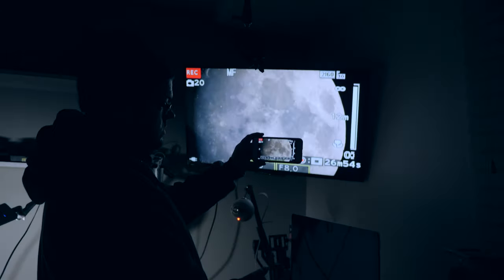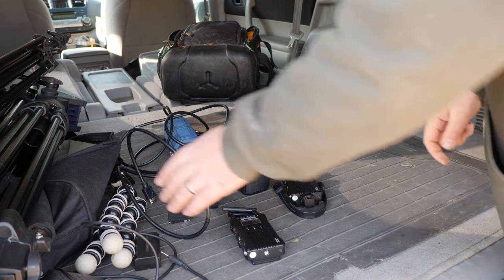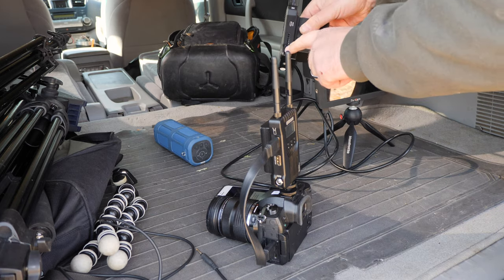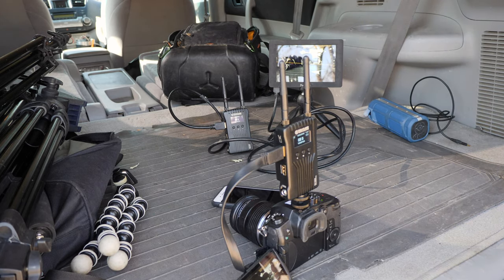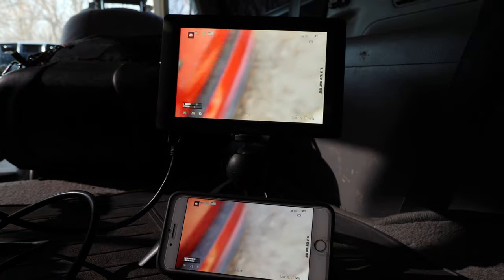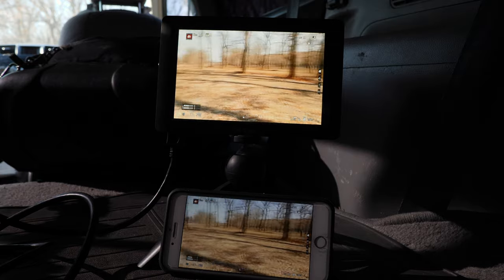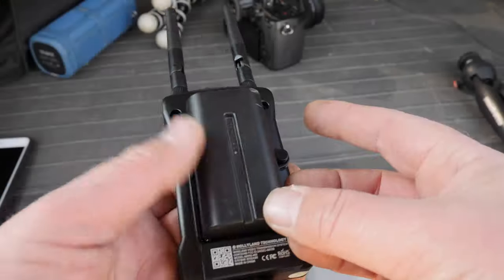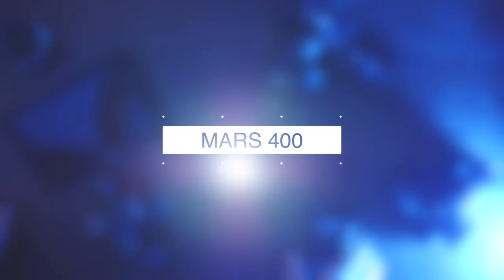Mars 400 - Wireless Video Transmission System- Range Test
Mars 400 - Wireless Video Transmission System